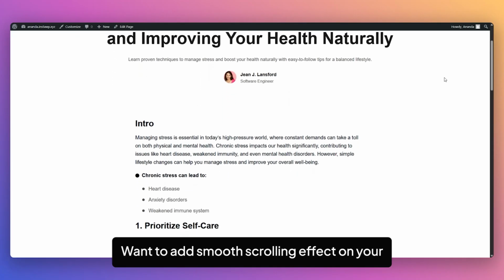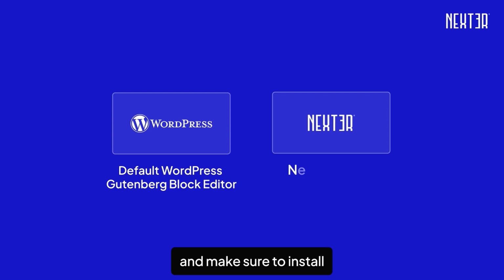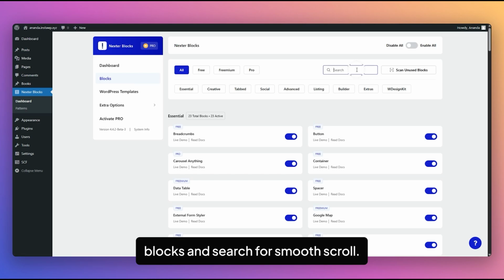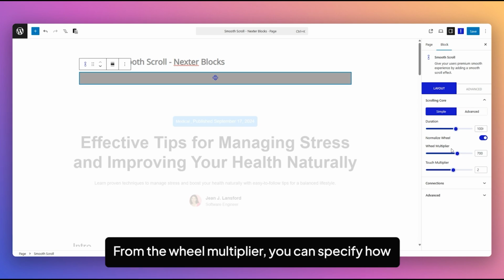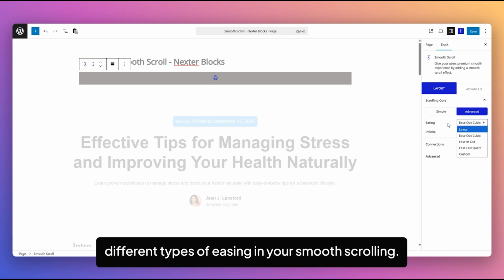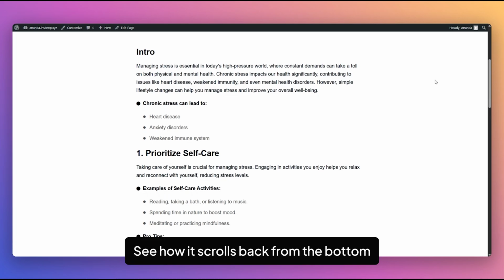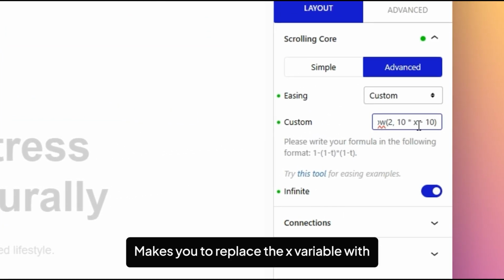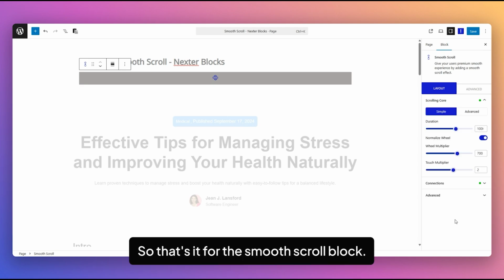Website Feeling Laggy? This Smooth Scrolling in WordPress Made It So Clean!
Add a professional scrolling experience to your WordPress site with the Smooth Scroll Block by Nexter Blocks. This block helps you create a sleek, modern browsing effect that feels smooth and natural - without adding any code. Watch this video till the end to learn how to enable smooth scrolling in WordPress and enhance your site’s design and user experience.

Timestamps:
0:00 Intro: Smooth Scrolling with Nexter Blocks
0:25 Prerequisites (Gutenberg & Nexter Blocks Plugin)
0:36 Step 1: Install and Activate Nexter Blocks
0:54 Step 2: Activate the Smooth Scroll Block
1:08 Simple Settings: Duration, Multipliers, and Speed Control
1:54 Advanced Settings: Easing and Infinite Loop
2:44 Pro Tip: How to Add Custom Easing
3:19 Integration with Scroll Navigation Block
3:32 Outro

Important Links 🔗